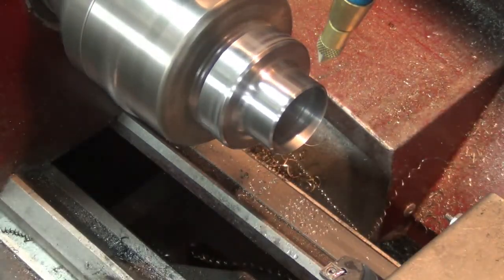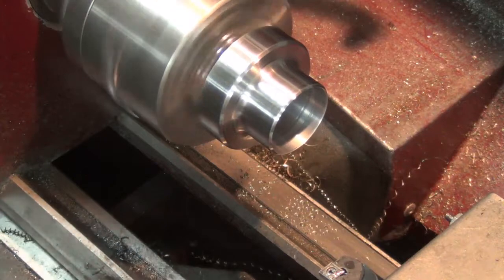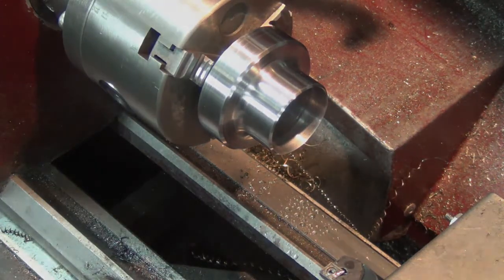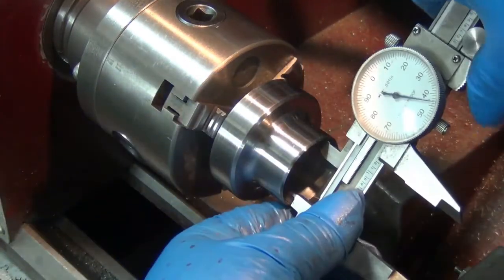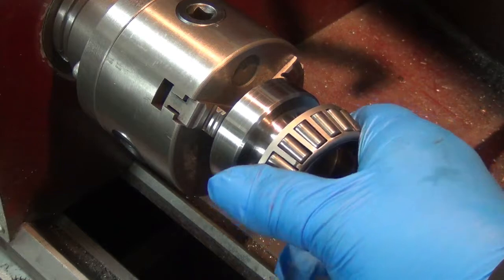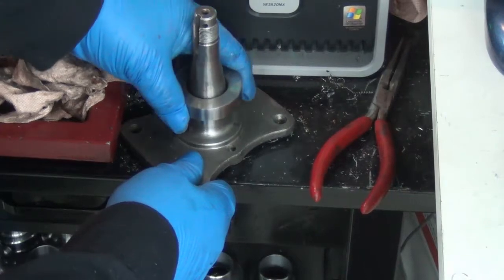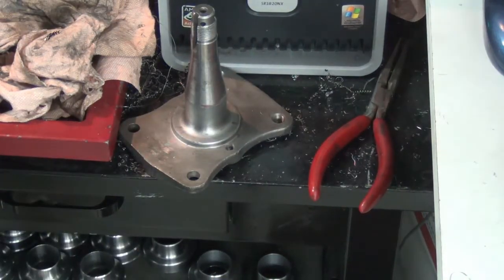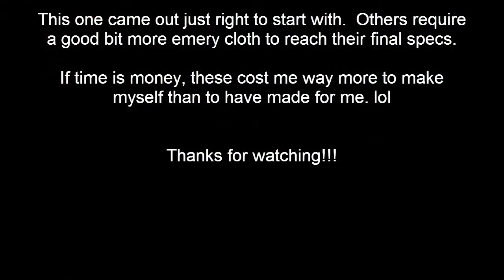9x20 CNC Lathe - Inner Bearing Adapter - Part 4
This part is way bigger and much more involved than the outer, but it's been going a lot better. I still need to write the code for the other side of the adapter. I'll have to change to the 4" chuck first. If I knew how to use work offsets, I could use the same code for the 521 and 620 inners, just offset the 620 ones to cut differently. Hmmm. time to learn something new. again! lol